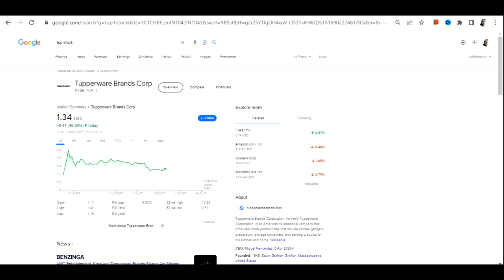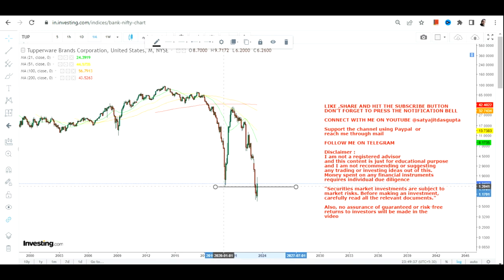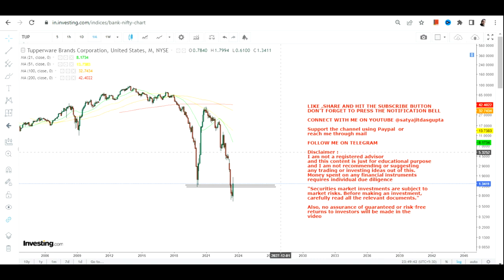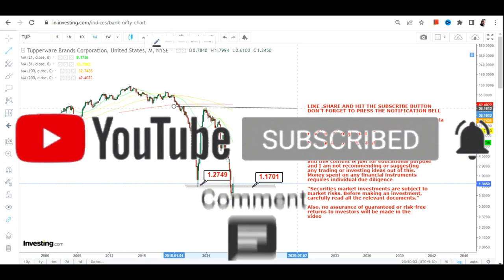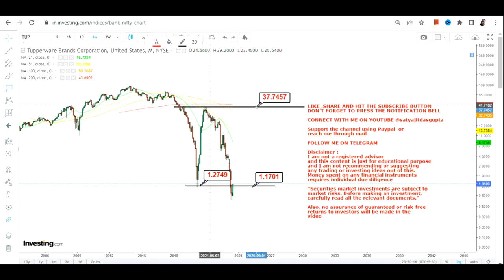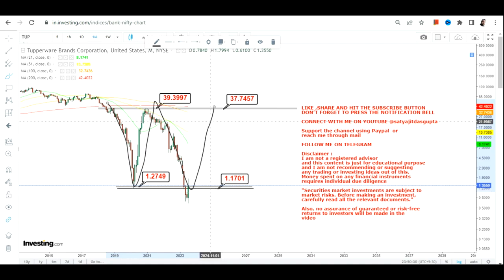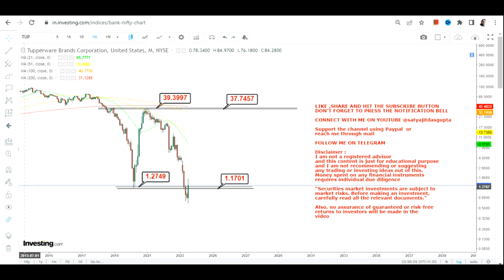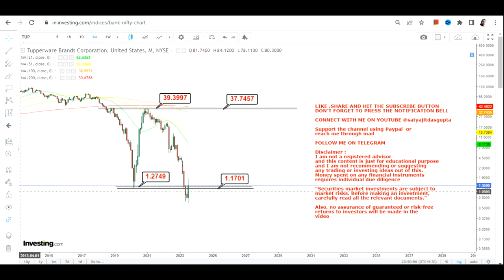TUP STOCK | TUPPERWARE BRANDS BIG TRADING SWING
This YouTube video description will guide you through tup stock analysis with the help of tup stock price and tup stock chart. Furthermore it explains you the tup stock forecast and how to do tup stock prediction. It will also help you to understand weather tup a good stock to buy, also is tup a buy or sell?

BEST BOOKS LINKS TO BECOME PRO INVESTOR/TRADER :
FOR EQUITIES: